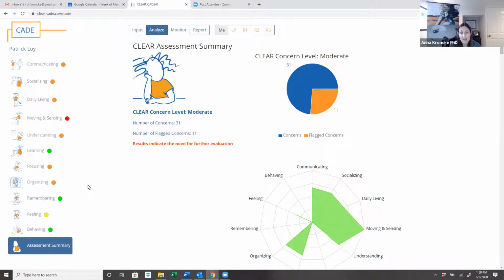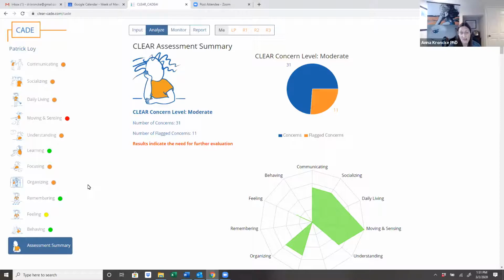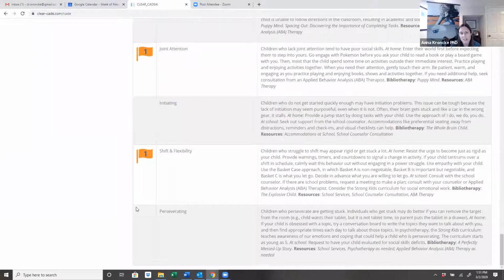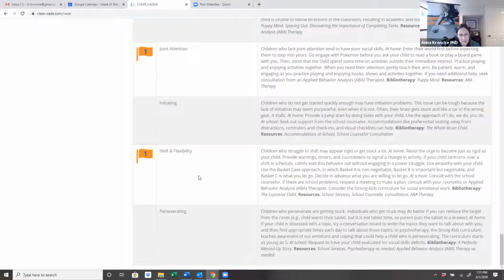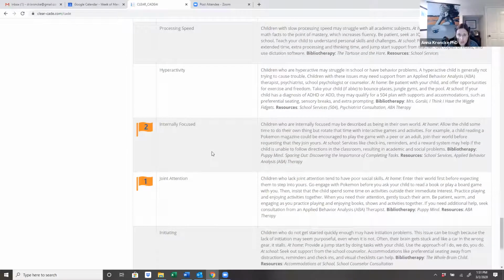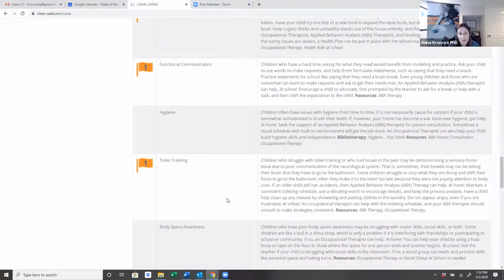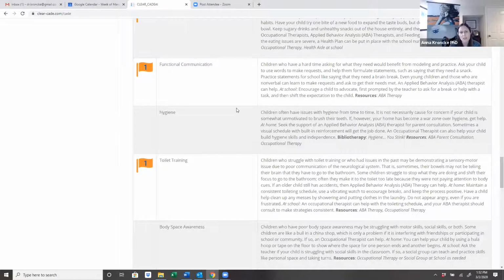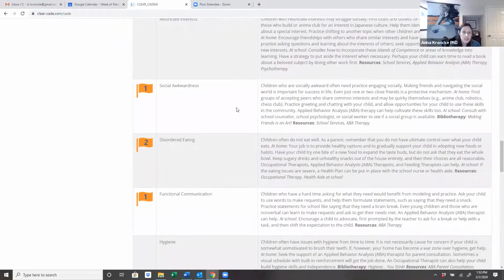Short Tips for Using CADE : Where to Start First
The clinicians and founders of Clear Child Psychology developed a proprietary assessment tool called CADE. CADE is an assessment tool that helps you thoroughly and effectively evaluate a child’s strengths and challenges and then allows families to monitor progress over time.

Want more info?

Clear Child Psychology partners with families to provide diagnostic assessments, clarity and a customized roadmap for supporting their unique child. Our goal is to free families from the burden of unknowing and to connect kids with the help they need to find their own path to happiness.